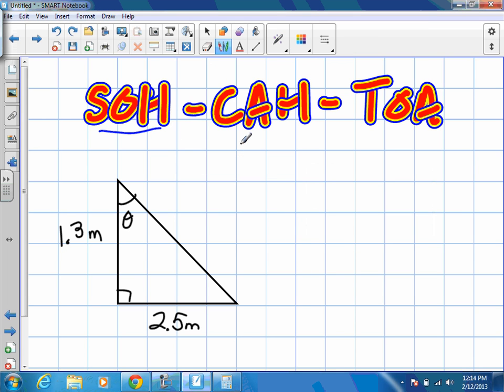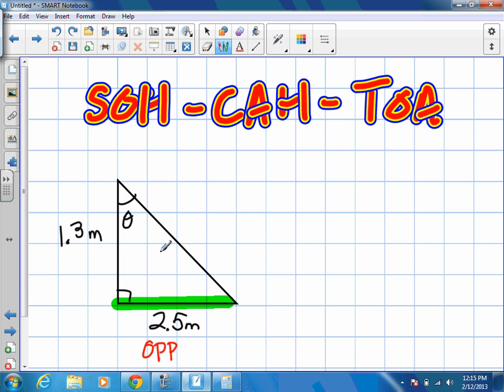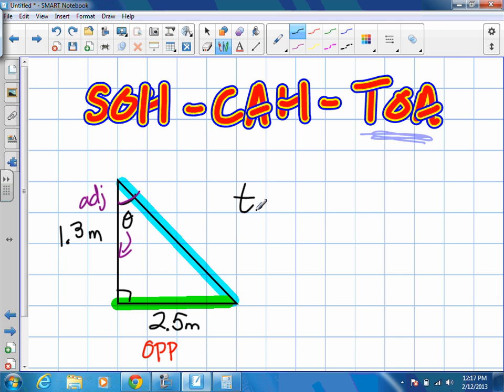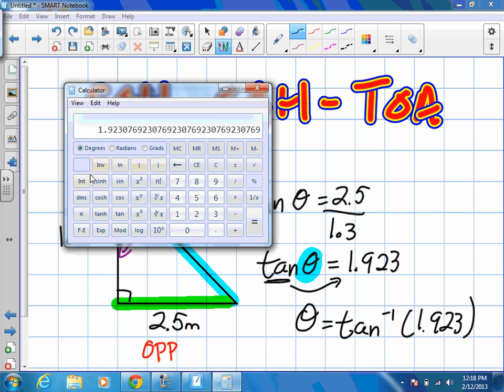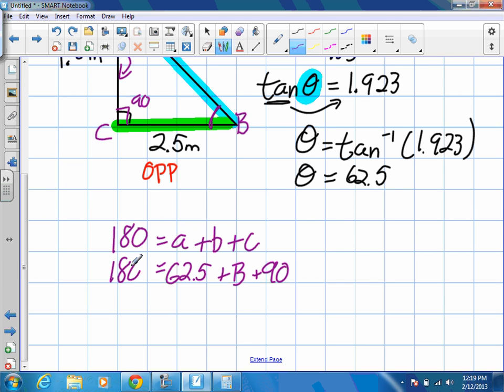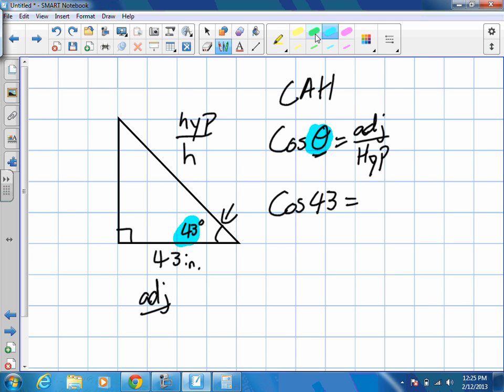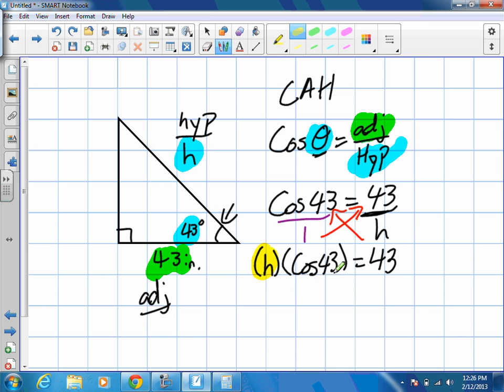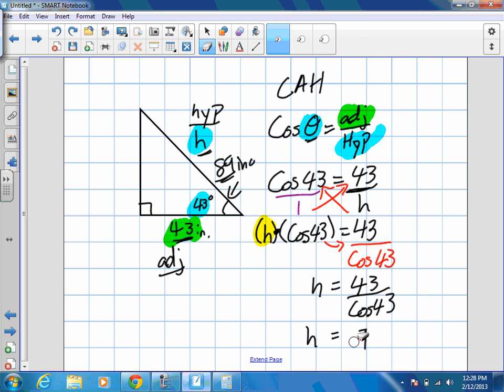Finding Angles with SOH CAH TOA Grade 12 College Lesson 1 1 2 12 13